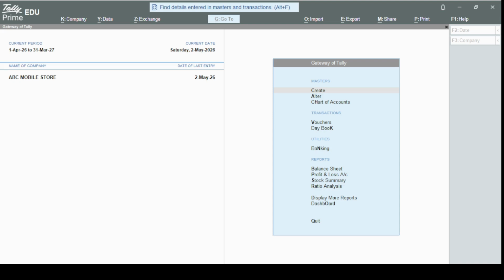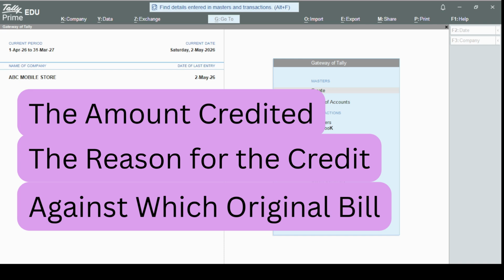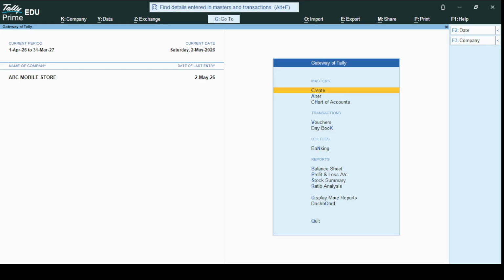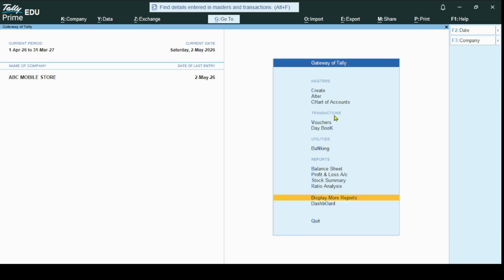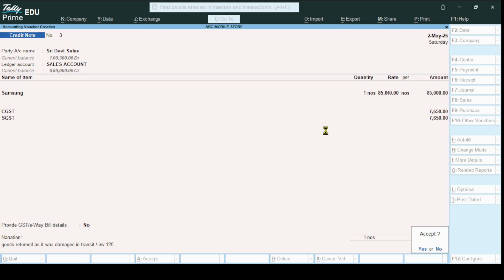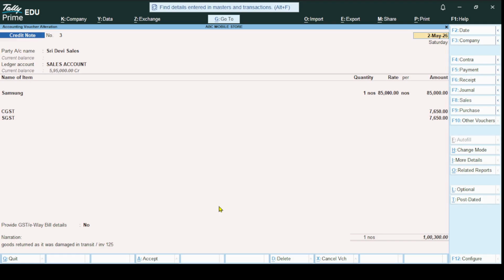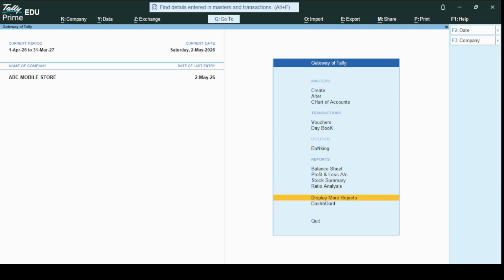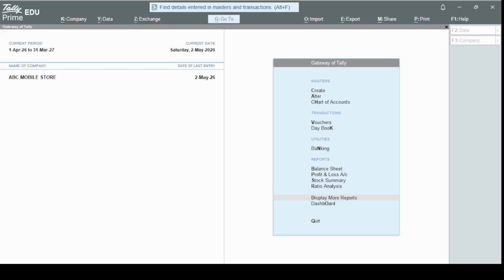What is Credit Note/How to Create Credit Note in Tally Prime? Complete Guide with GST-1 Report(2026)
In this video we cover Credit Notes completely — simple definition, three key details every Credit Note must have, how to create them in Tally Prime, and a unique Verification

Credit Note rules, GST time limits, and eligibility conditions are subject to change by government notifications.
Always verify the latest rules on the official GST portal: gst.gov.in
Consult your CA or tax advisor before implementing

✅ What you will learn in this video:

🔹 Simple definition — what does Credit Note mean?
   (Crediting the customer's account)
🔹 Three key details every Credit Note must have:
   1. Amount credited
   2. Reason for the credit
   3. Against which original bill
🔹 5 scenarios where Credit Note is needed:
   — Sales Return
   — Overcharging Correction
   — Post-Sale Discount
   — Damaged Goods
   — Order Cancellation
🔹 GST impact — how Credit Note reduces output tax
🔹 How to create Sales Return Credit Note (Alt+F6)
🔹 3-Way Verification:
   ✅ Verification 1 — Print Preview (Alt+P)
      What the printed Credit Note shows
   ✅ Verification 2 — Customer Accounting Ledger
      Original invoice + Credit Note + Closing balance
   ✅ Verification 3 — GSTR-1 Section 9B
      Output tax reduction confirmed

   PowerPoint and Canva tutorials!
📢 SHARE with students, accountants and
   business owners who need to know this!